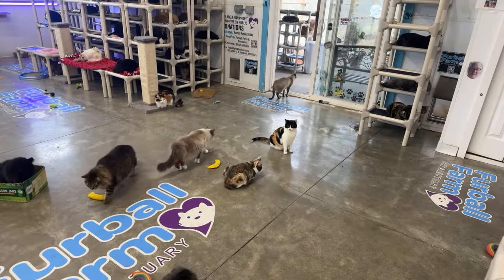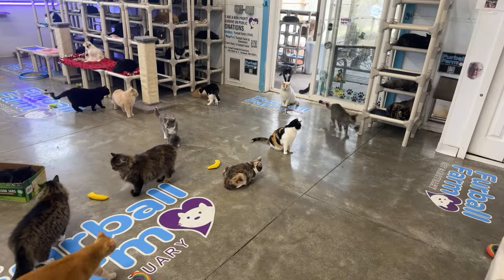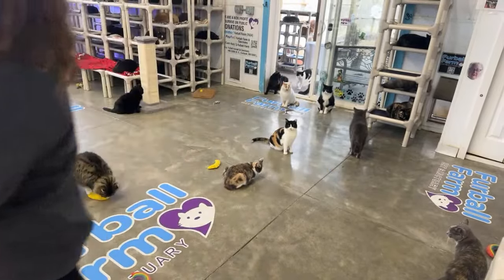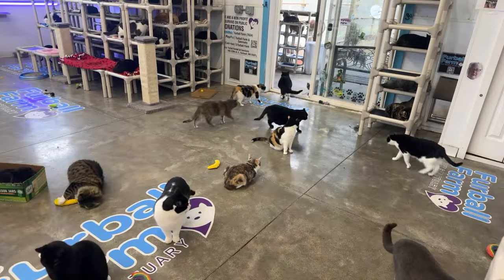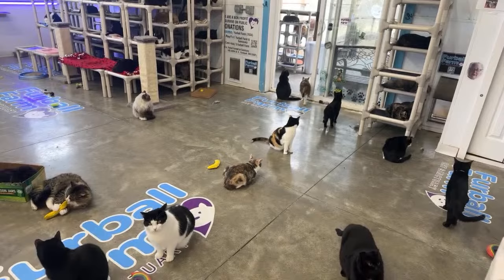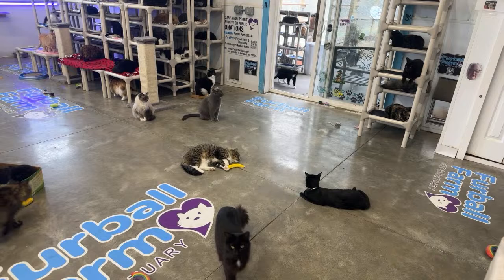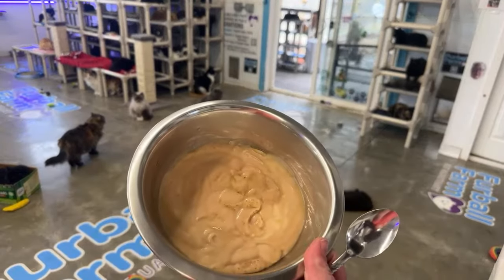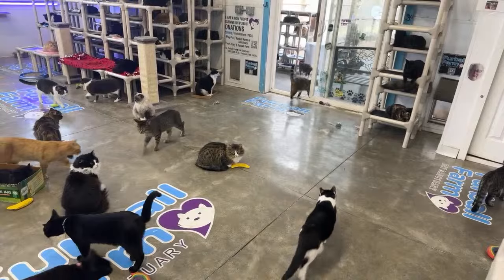Painting with feral cats 🎨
Join us while we learn how to paint with cats!!